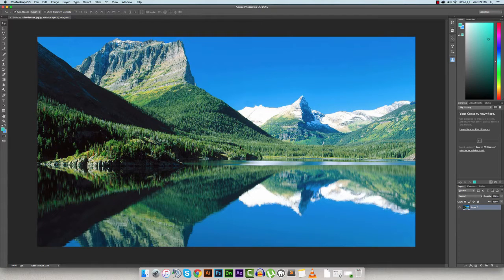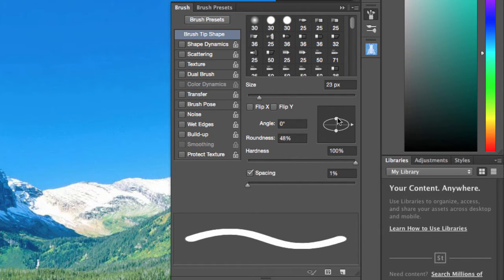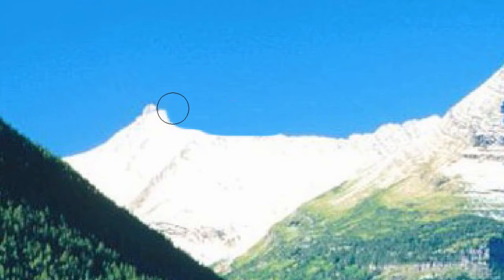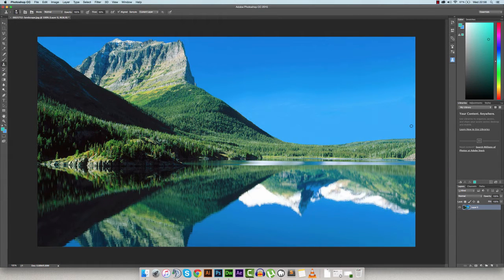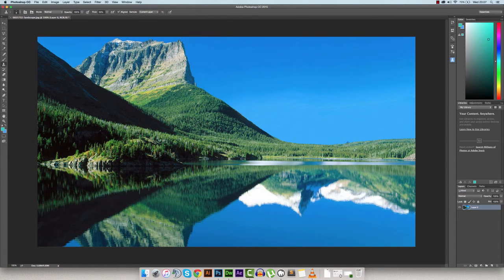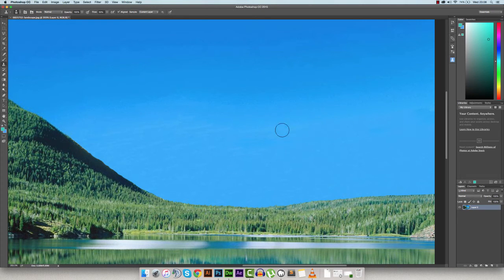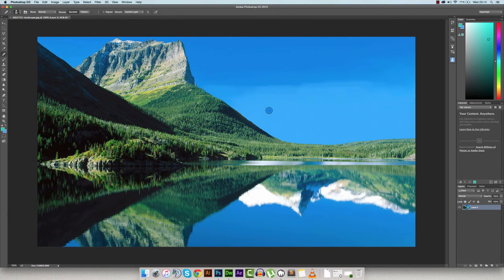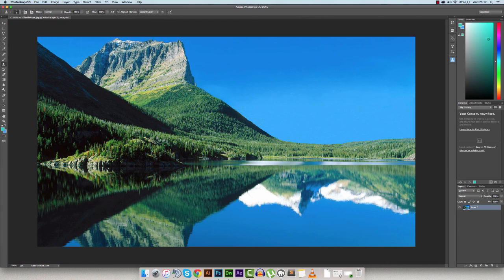How to Remove part of an Image in Photoshop CC | Clone Stamp Tool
Ever wondered how you remove / change part of an image in Photoshop? Well here is the tutorial for you! In this tutorial, I remove part of the mountain from a beautiful landscape image and I extend the skyline.

You will learn:
- How to use the Clone Stamp Tool to manipulate an image
- What the 'flow', 'hardness' and 'opacity' are within the Clone Stamp Tool
- Helpful techniques to Photoshop including useful shortcuts to speed up your workflow